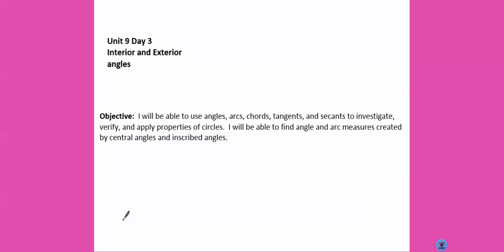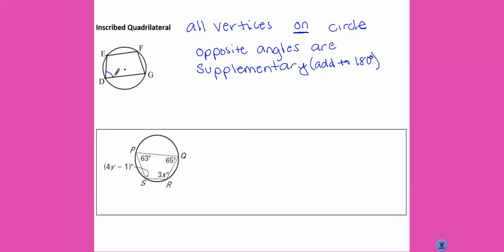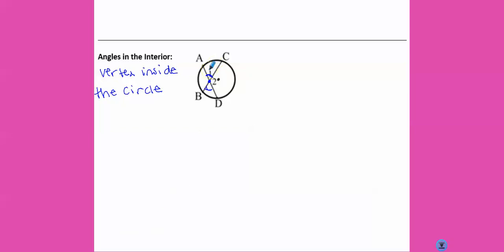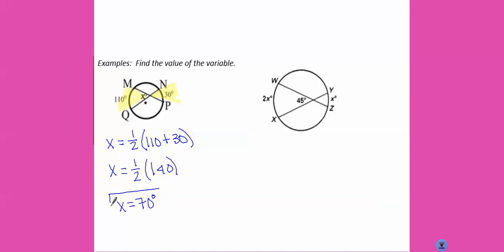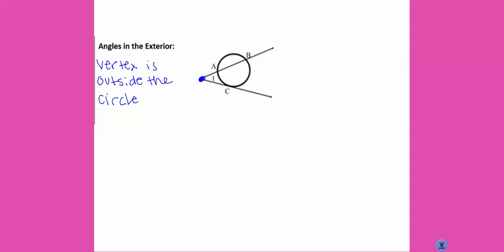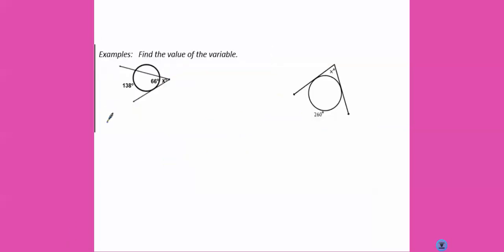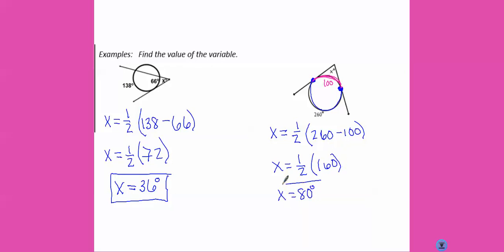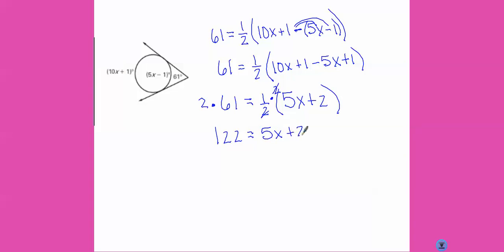Day 3 - Interior and Exterior Angles in Circles